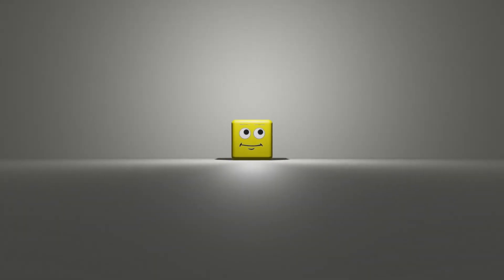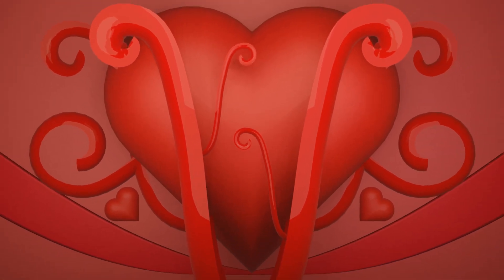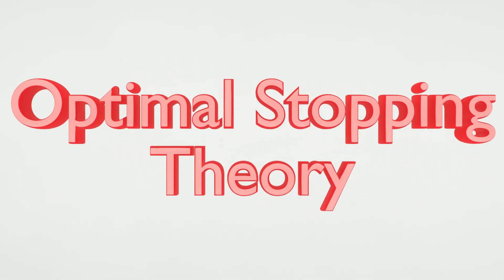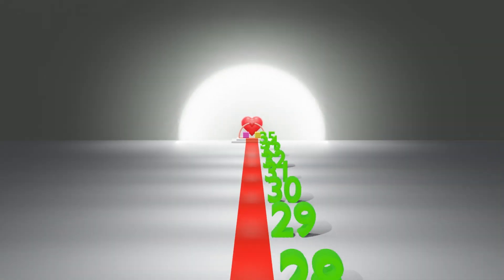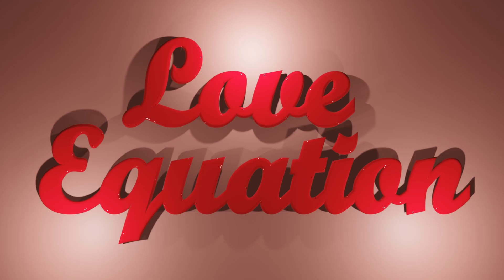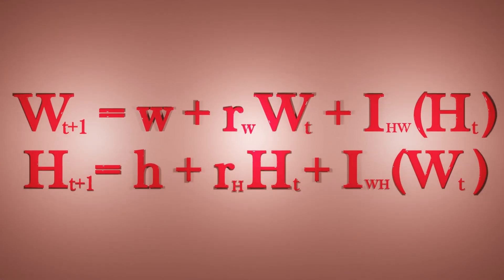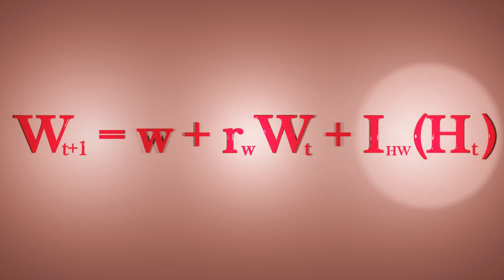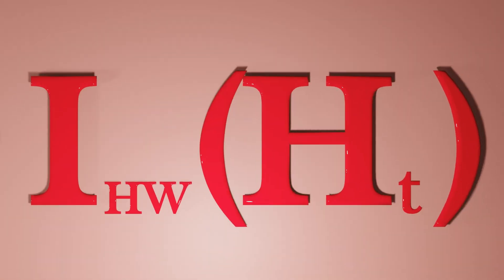Did you know that you can use MATH to find LOVE?!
Love is complex but, like most things, it contains patterns that can be analyzed and modeled, allowing us to create accurate predictions.

Have you always wondered how you are going to find the perfect partner? Well, math can help you do this! An interesting theory known as the optimal stopping theory gives us the best method of partner selection which gives us the highest probability of marrying the best possible partner that we meet in our life.

Have you ever wondered how you are going to ensure that you avoid divorce? Well, math can help us with this as well! Mathematicians have analyzed thousands of conversations between individuals in long term relationships and have created accurate mathematical equations and systems that allow us to predict whether a couple will break up with 90% accuracy!

Math can help us out a lot in the search for love, however, math can not do it all. It is also up to you! Math will give you the head start, but it is you that must be willing to think rationally and reasonably so as to detect when math is leading you astray. Love is complex and math simply gives us predictions, so this will happen from time to time. So when in doubt, follow your heart and as long as you do this, I am sure that you will find what you are looking for!